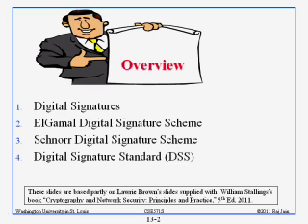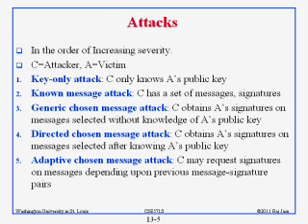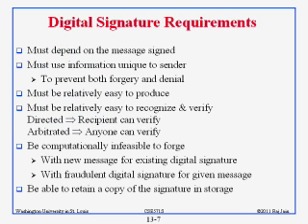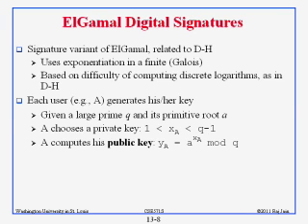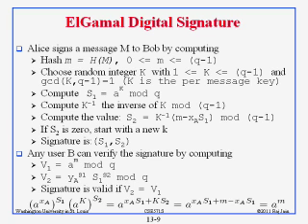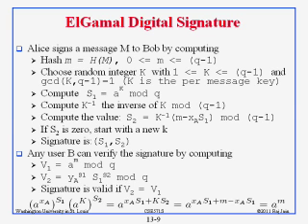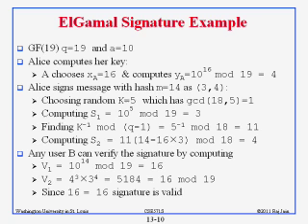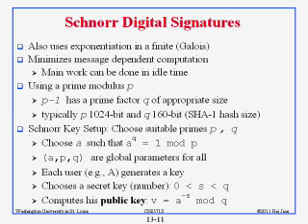CSE571-11-13A: Digital Signature (Part 1 of 2)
First part of Audio/Video Recording of Professor Raj Jain's class lecture on Digital Signature.